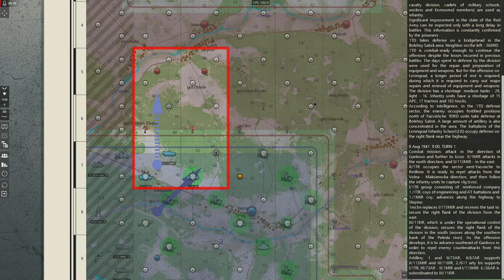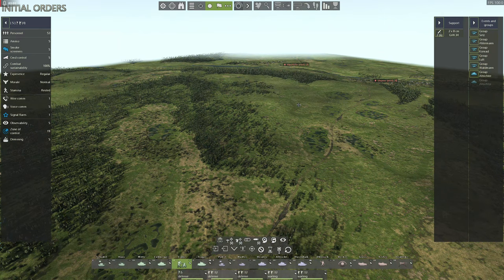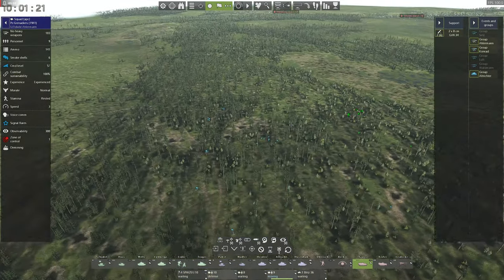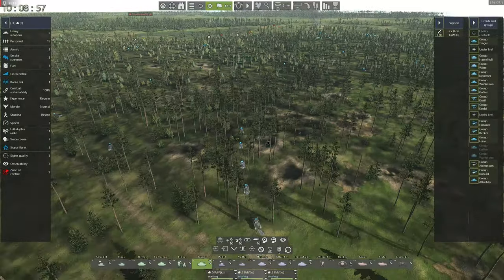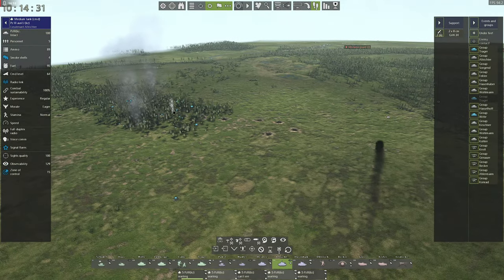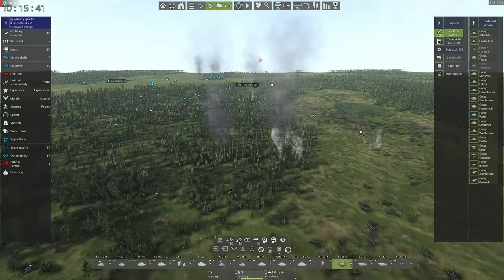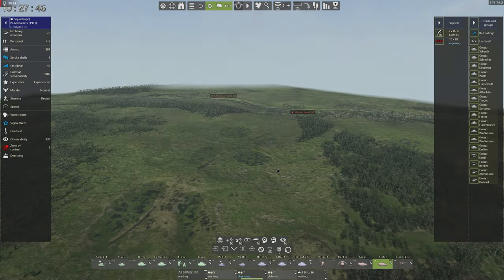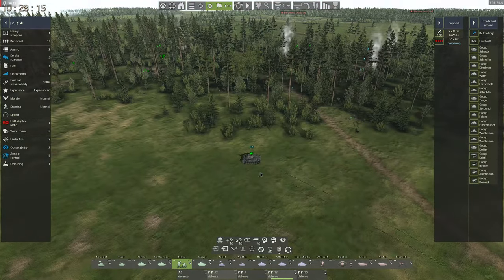PANZER VOR! - Raging Bridgehead Campaign Turn 1 - Battle 2 - (1/2) - Graviteam Tactics Mius Front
Welcome to the Raging Bridgehead Campaign in Graviteam Tactics Mius front.
The First Tank Division resumes the advance on Leningrad

Mods used:
Skin Mod by Night_Postman